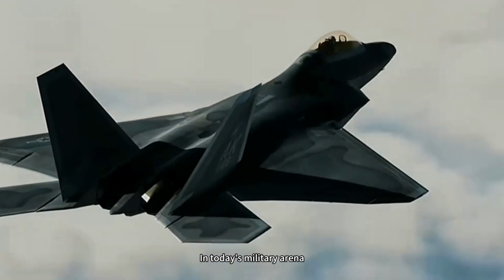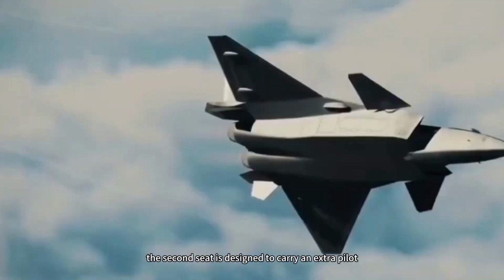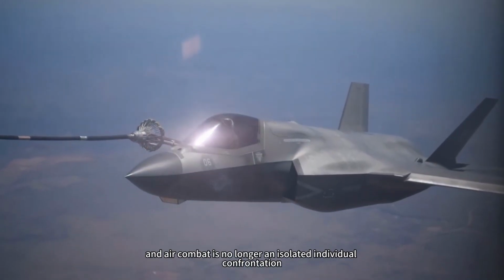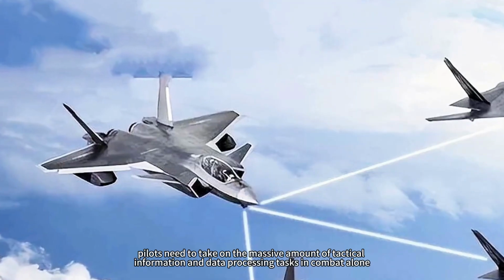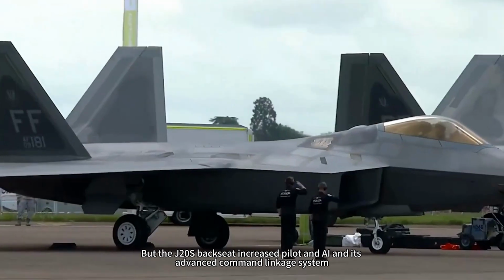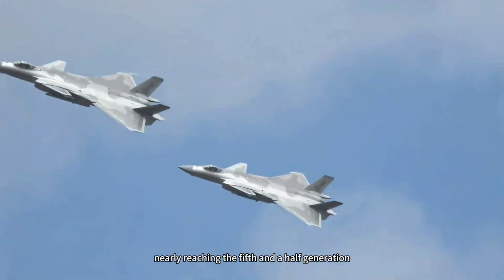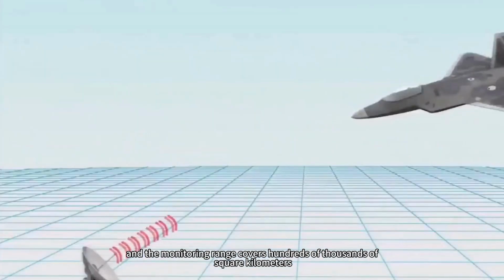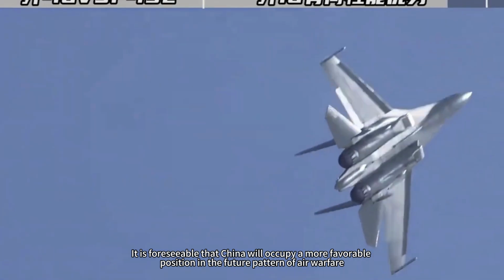China's 5.5-generation fighter jets unveiled, war force multipliers appear at the same time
In today's military arena, China's J20 fighter jet is definitely an eye-catching presence, and with the gradual exposure of the two-seat version of the J20S, the aircraft has undoubtedly once again become the center of discussion among the media and military enthusiasts.